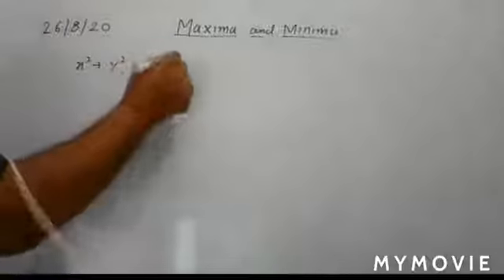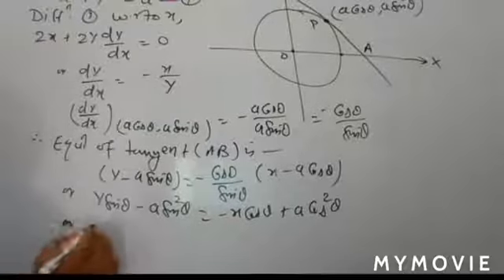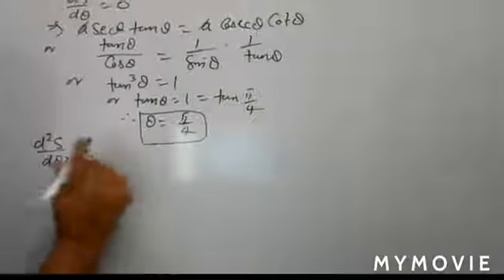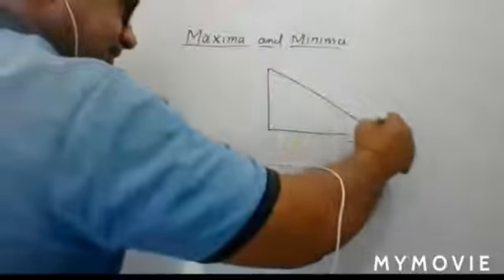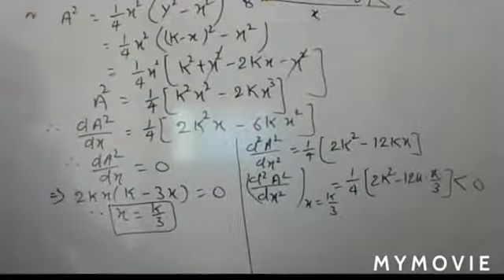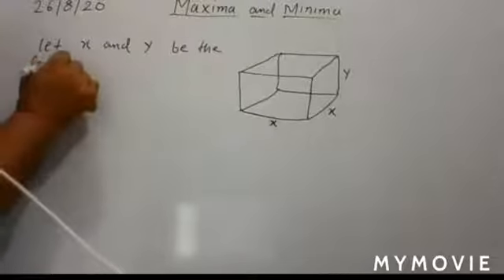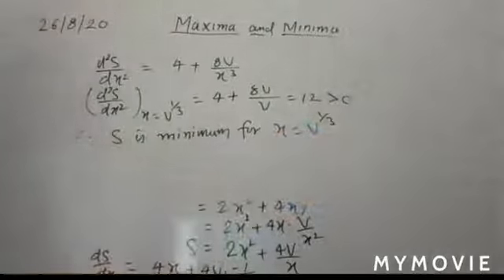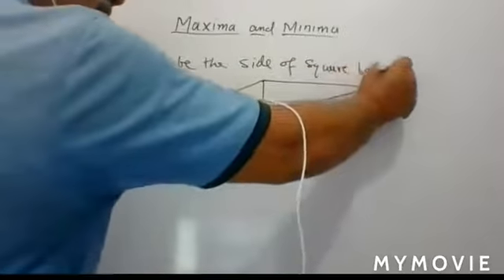Maxima and Minima 05 by Sameer Sir